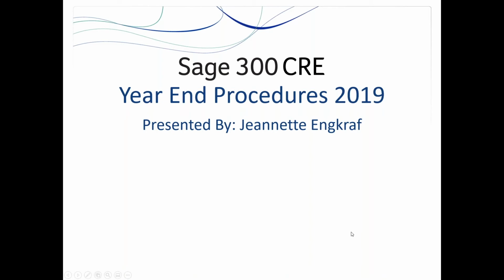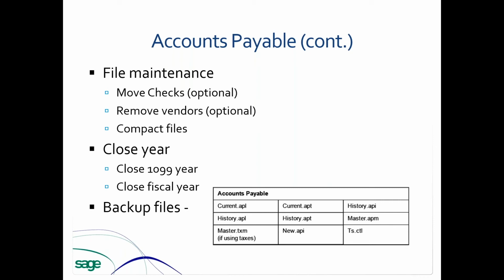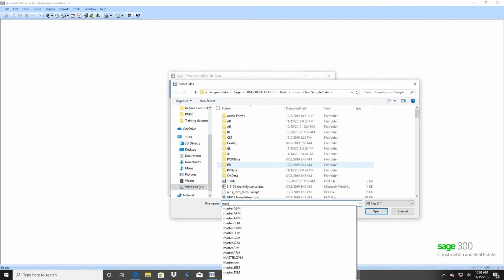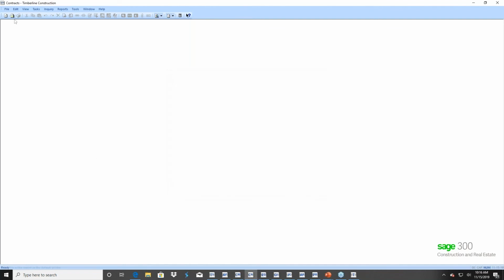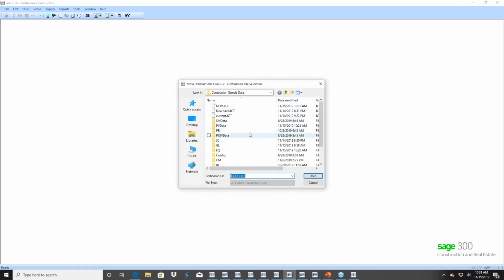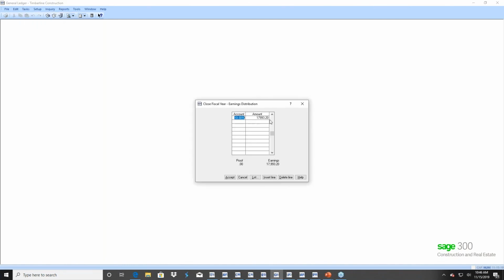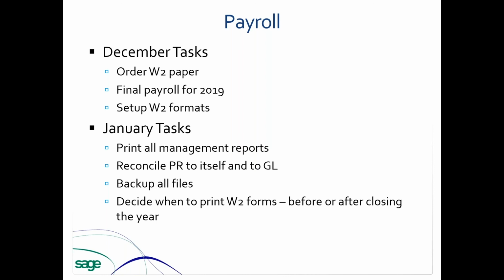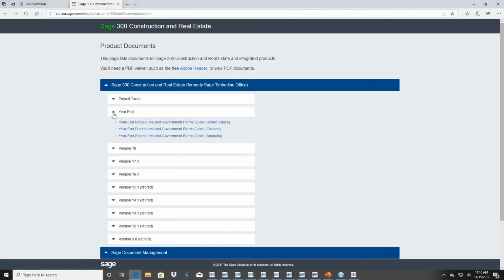Sage Year End Process November 15